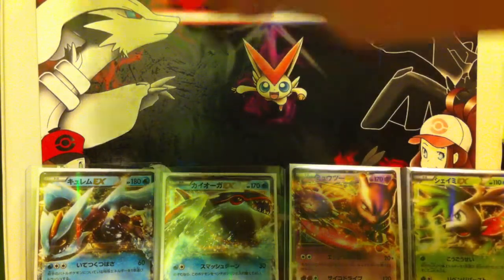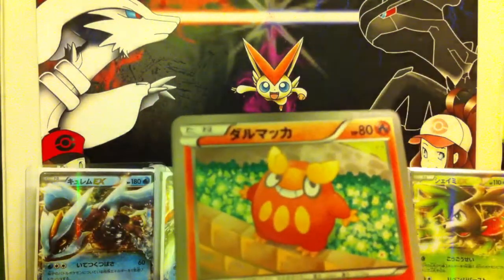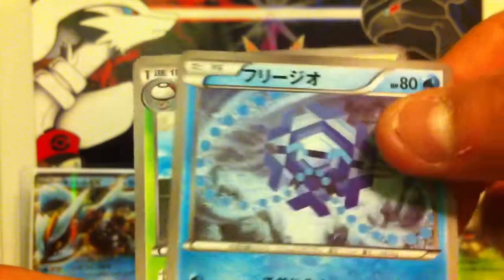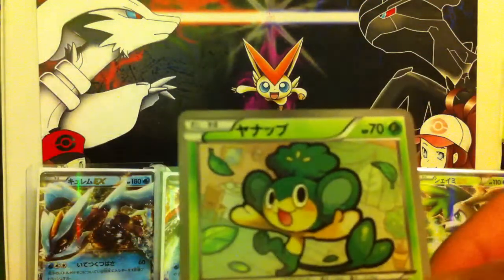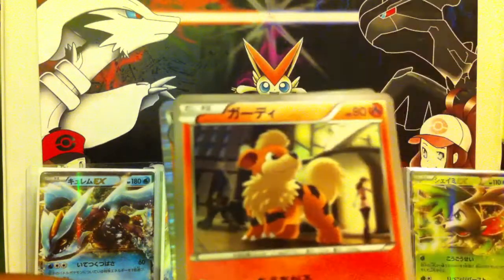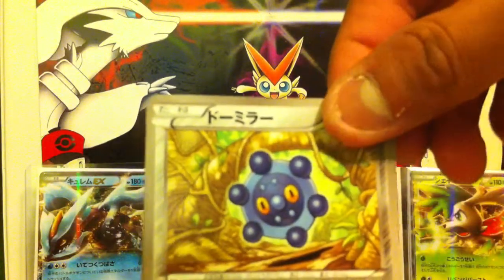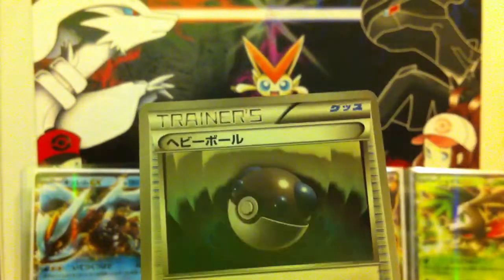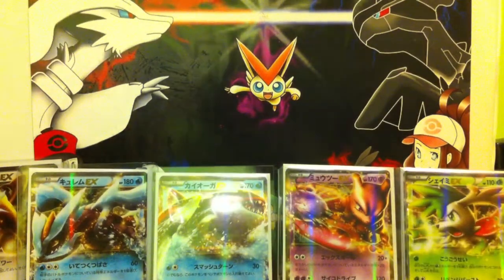Part 4 Psycho Drive and Hail Blizzard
Hey Guys so here is Part 4 of my
Psycho Drive and Hail Blizzard Booster Boxes Opening
i did not managed to get the prime card i was aiming for
and you guys should know what card that is =P
but im happy with the 5 EX i got :)

Hope You Guys Enjoy the Video and